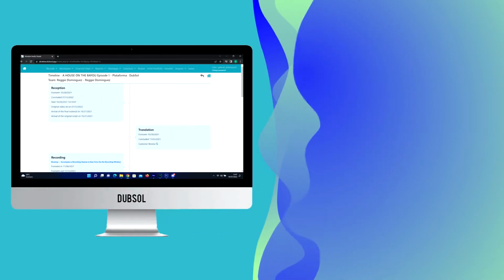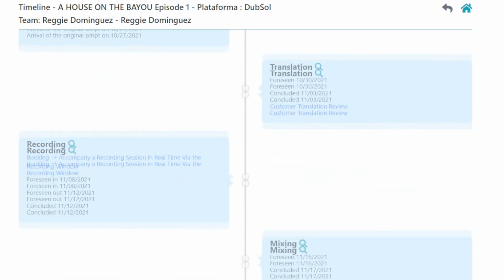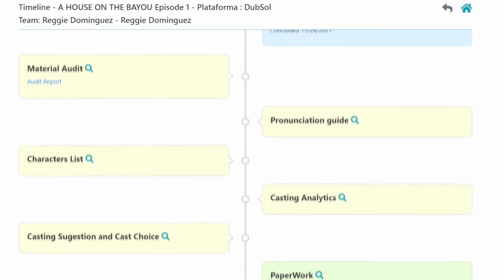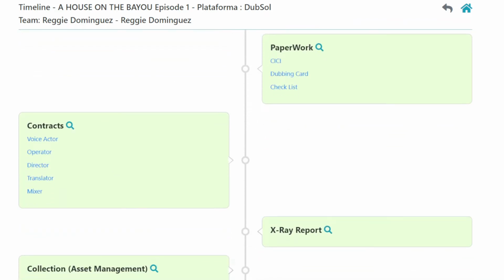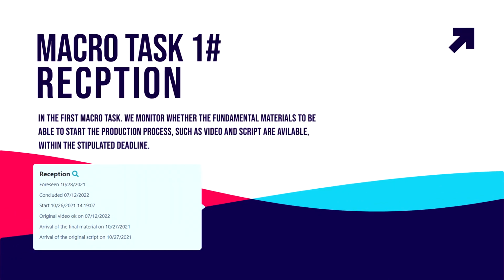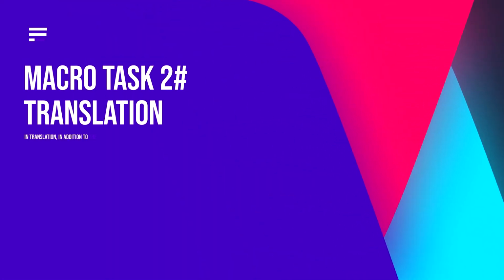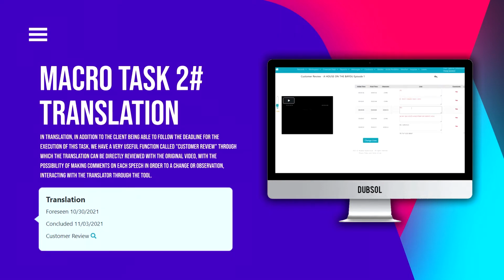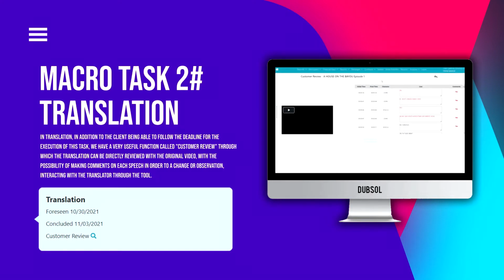TIMELINE || DUBSOL [ ENG-EUA ]